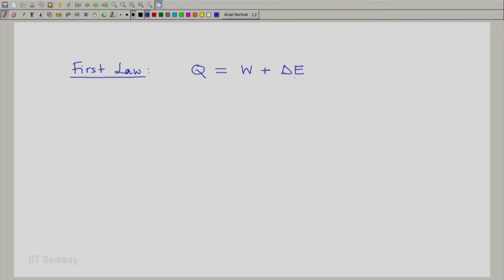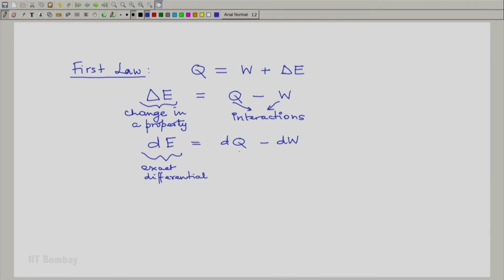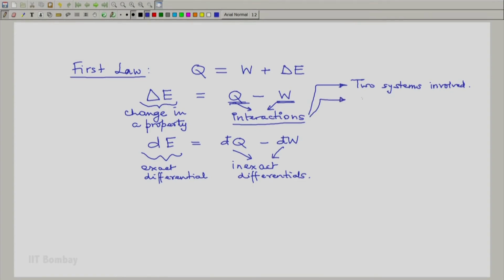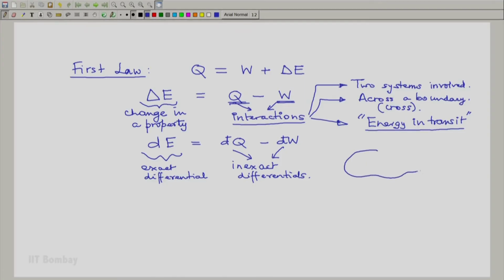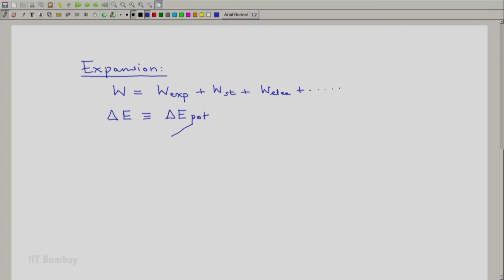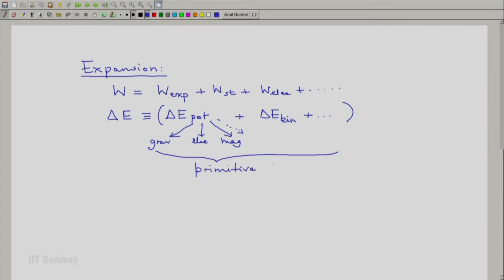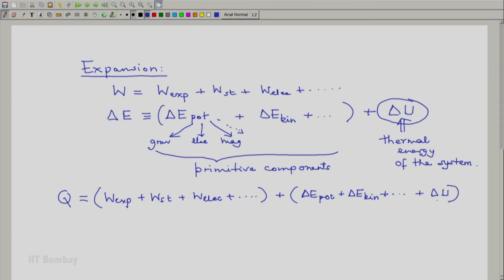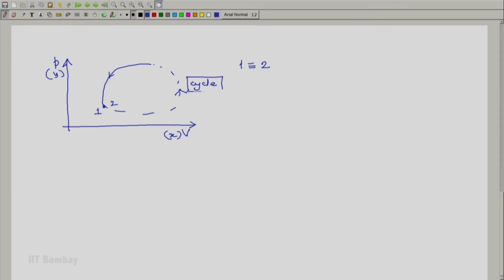ME209x S034E The First Law 5 Final steps IIT Bombay